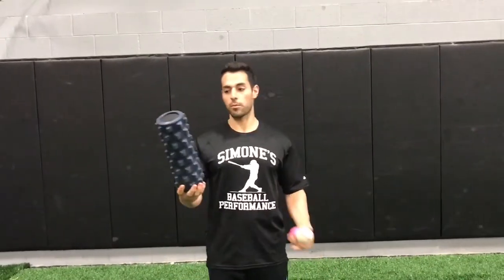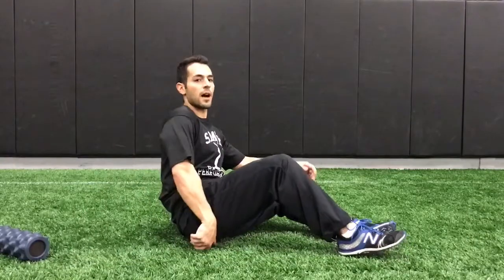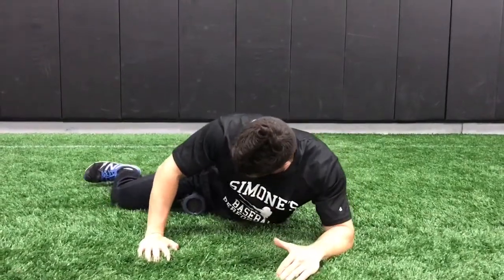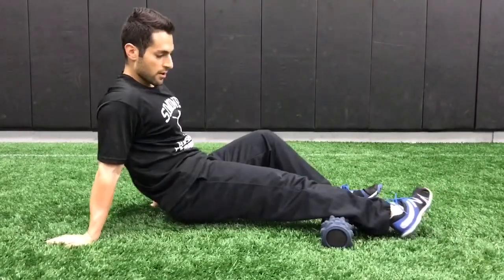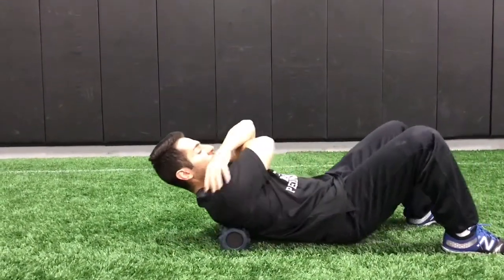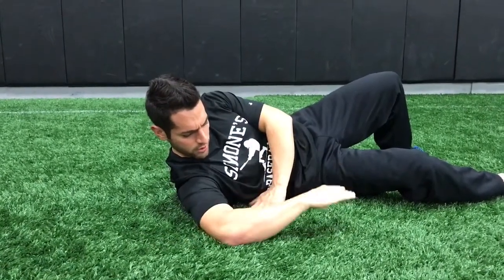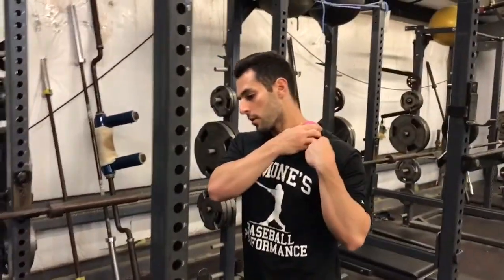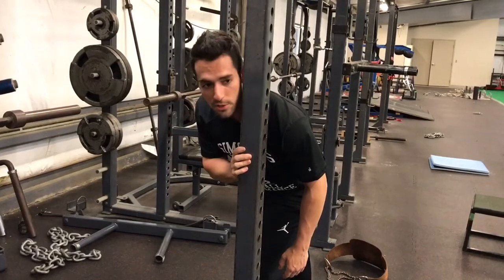Complete Foam Rolling Routine (Practical & Effective)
Simple & effective foam rolling movements to enhance recovery, restore range of motion, and improve movement quality!

Movements Covered in Video:

1. Lax Ball Roll/Smash on Glute 1-2 minutes
2. Foam Roll IT Band 10-20 passes
3. Foam Roll Adductors (Inner Thigh) 10 passes each area
4. Foam Roll Achilles 5-10 passes (inner/middle/outer)
5. Foam Roll Calf 5-10 passes (inner/middle/outer)
6. Foam Roll Quad/Hip 10-20 passes
7. Foam Roll Upper Back w/Arms Crossed 10-20 passes
8. Foam Roll Lats 10-20 passes each side
9. Foam Roll Arm Pit/Lat Insertion Area 10 passes
10. Lax Ball Roll Posterior Cuff w/Internal & External Rotation 10-20 movements
11. Lax Ball Roll Feet 1-2 minutes
12. Lax Ball Smash Pecs 5-10 various movements
13. Lax Ball Smash Traps 10-20 reps various neck movements

Want more ways to enhance your performance?